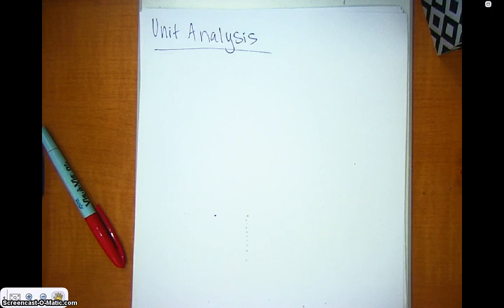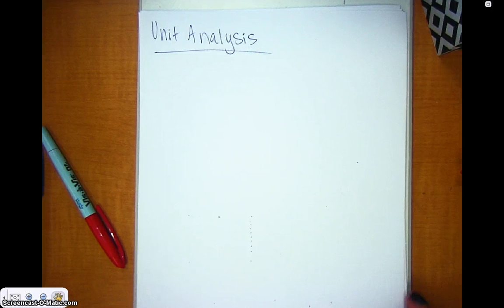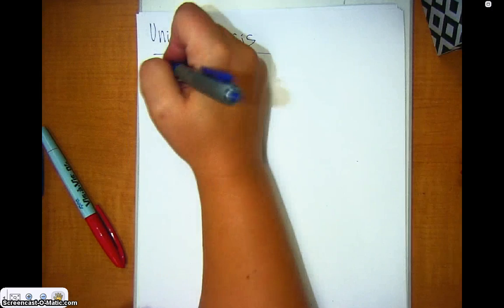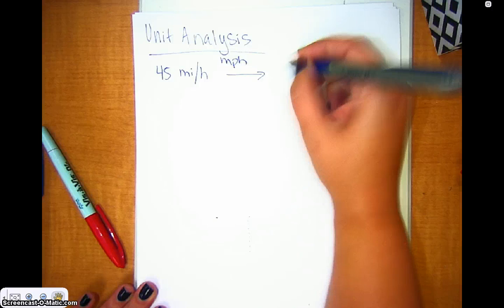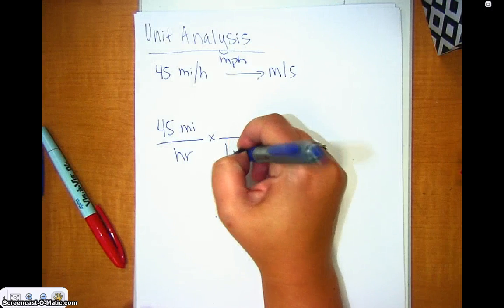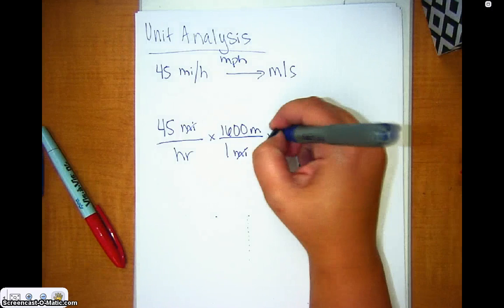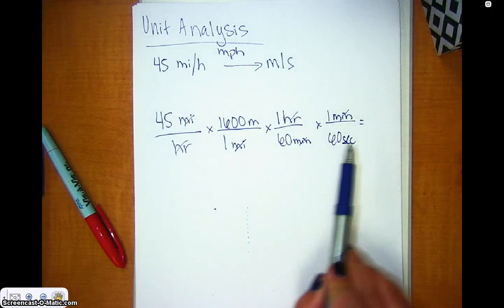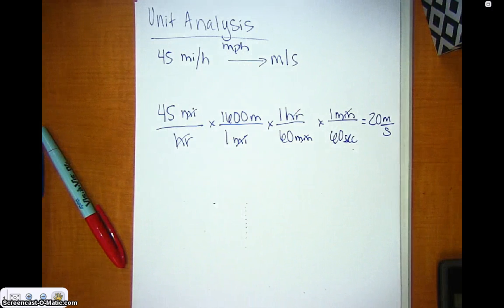Honors Physics Video 1.5 Unit Analysis